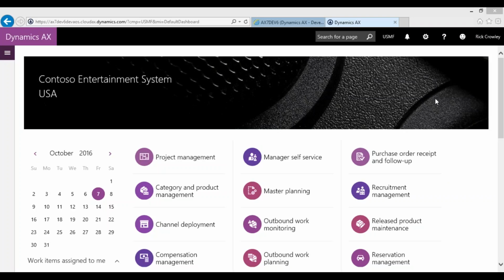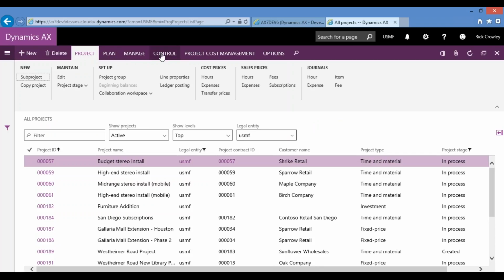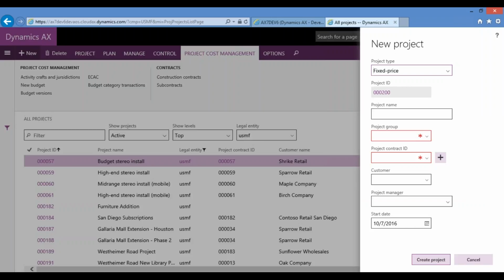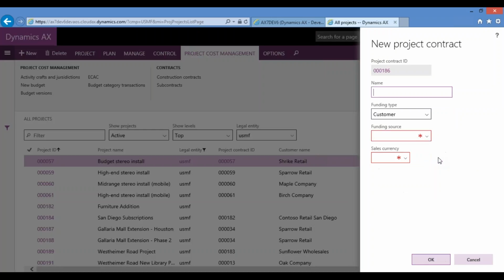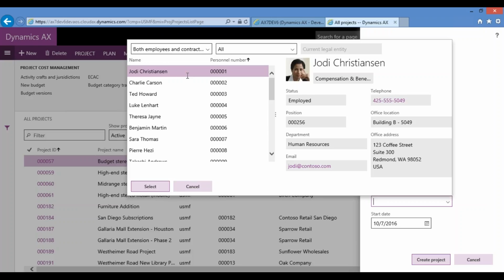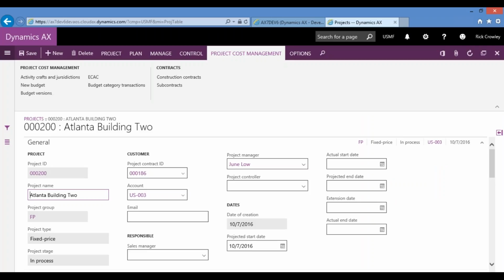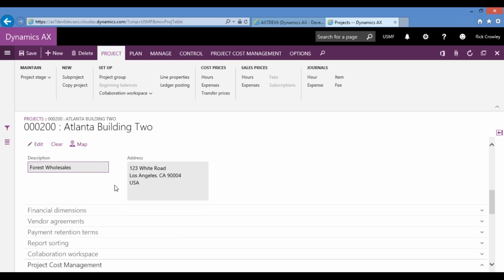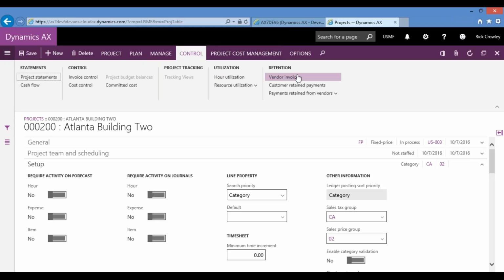Microsoft Dynamics 365 Demo - Project Set Up